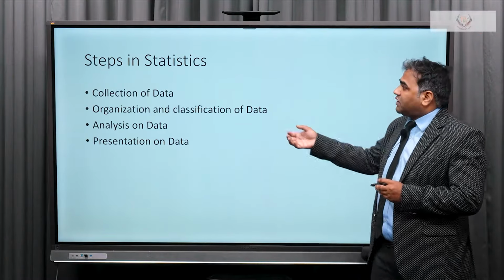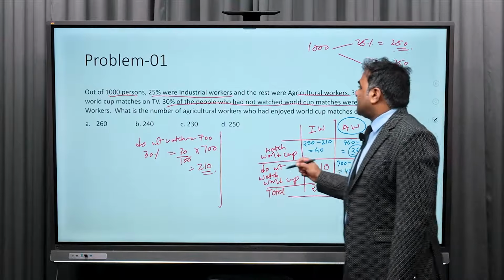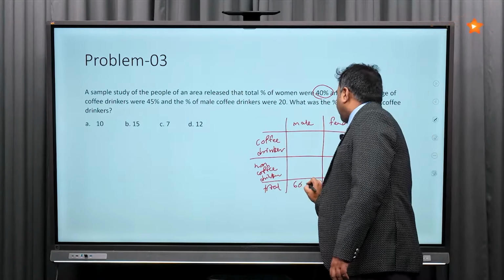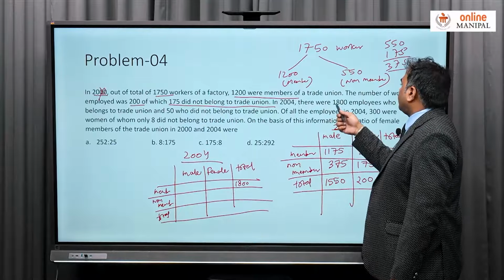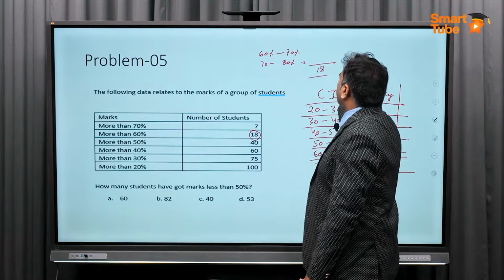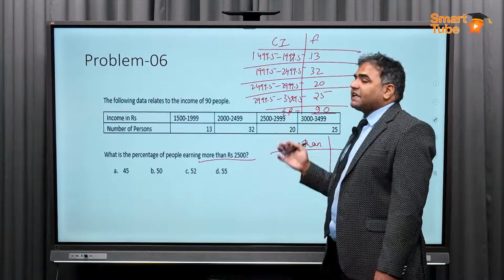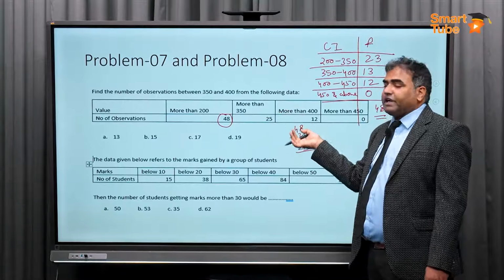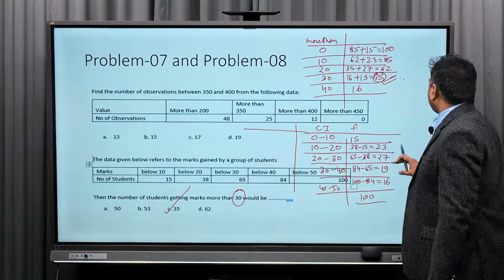Introduction To Statistics | Smart Tube Videos | Online Manipal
Embark on a journey into the realm of statistics with this enlightening YouTube video. Whether you're a student, researcher, or simply curious about data analysis, understanding basic statistical principles is essential. Join us as we delve into fundamental statistical concepts, providing clarity and insights to help you navigate the world of data.

In this video, you'll discover:

- Key statistical principles such as measures of central tendency, variability, and probability.
- Practical examples and demonstrations to illustrate the application of these principles.
- Tips for interpreting and analyzing data effectively.
- Resources and tools to further your understanding of statistics.
- Gain confidence in your ability to interpret and analyze data with a solid foundation in statistical principles!

Let's empower individuals to make sense of data and drive informed decision-making! 📚📊

BCA | BBA | BCom | MBA | MCA | MCom | MA JMC | MSc in Business Analytics | MSc in Data Science | BA | MA | B.Com | M.Com | PGCP in Management | PGCP in Business Analytics | PGCP in Logistics & Supply Chain and many more!